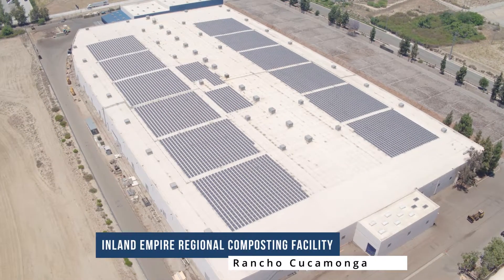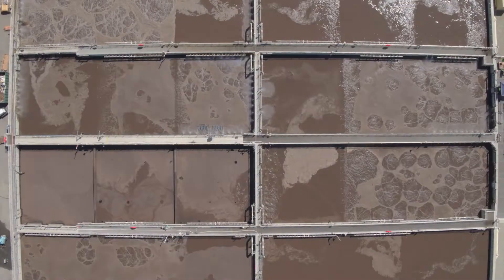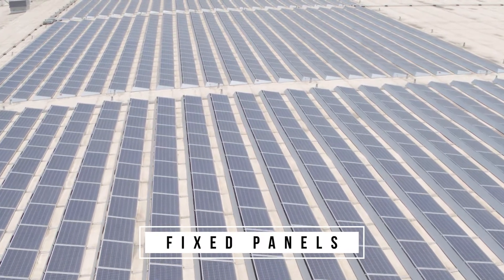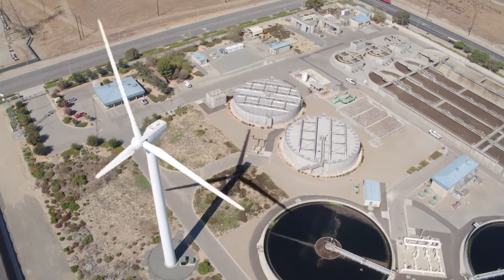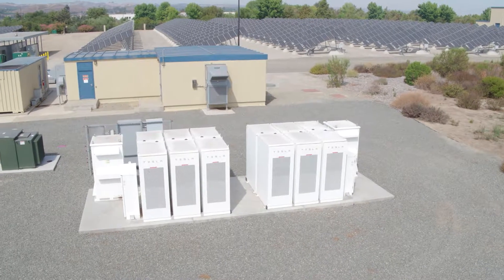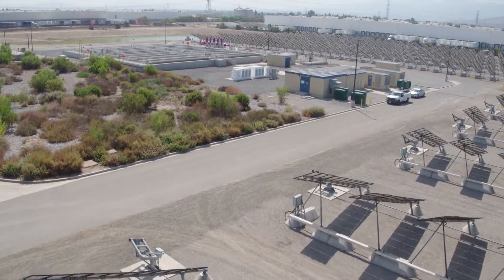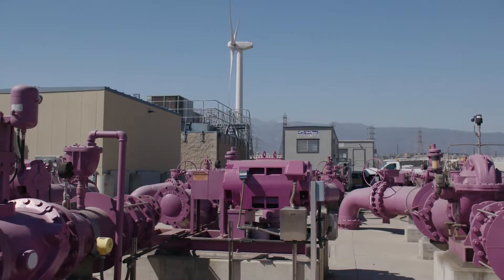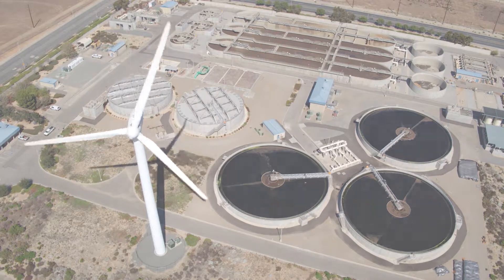IEUA Renewable Energy Initiatives